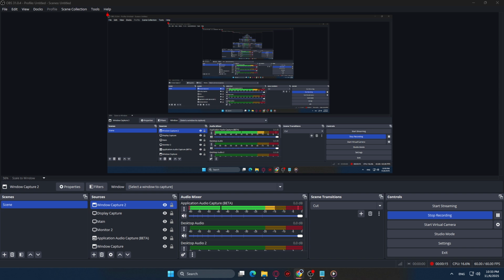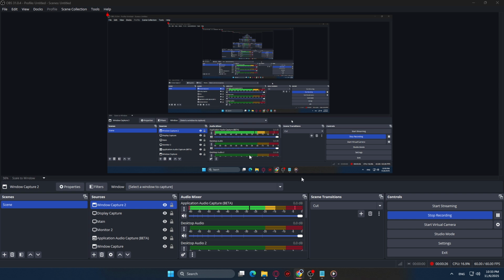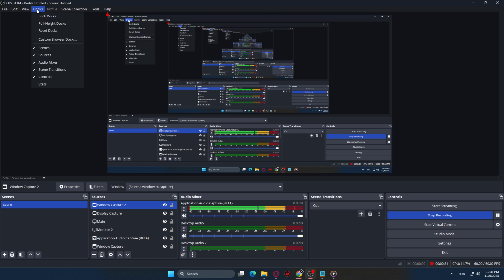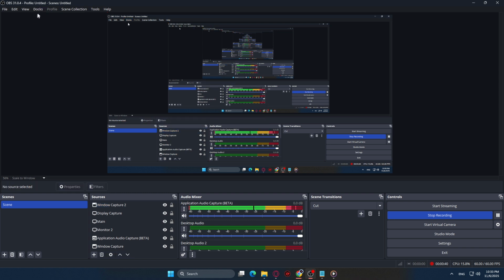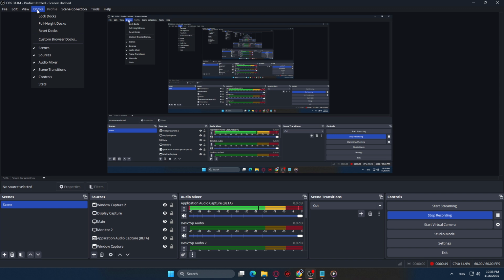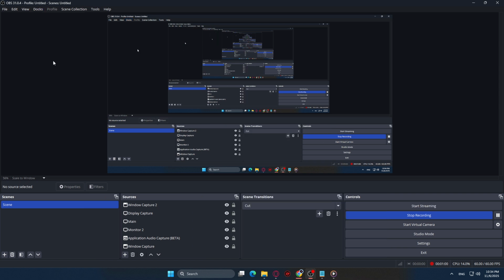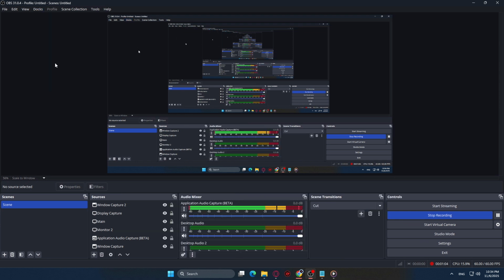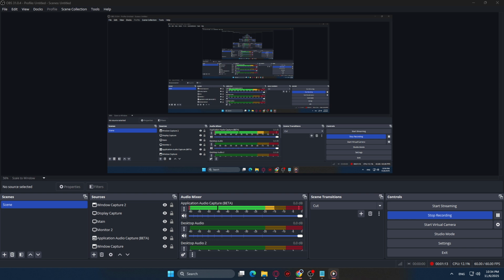How To Delete Audio Mixer On OBS Studio [2026 Guide]